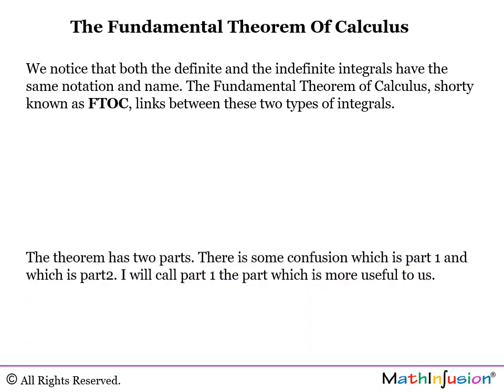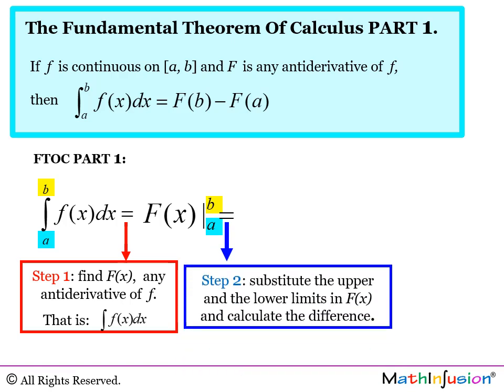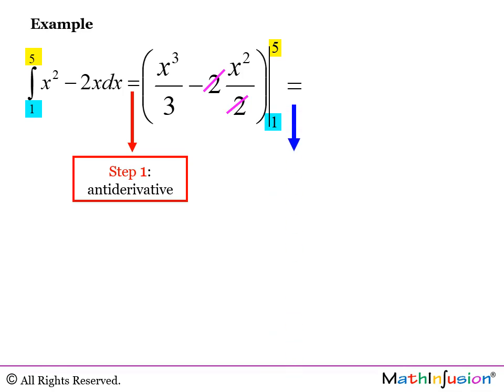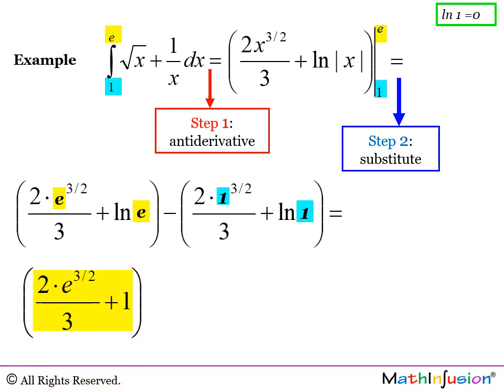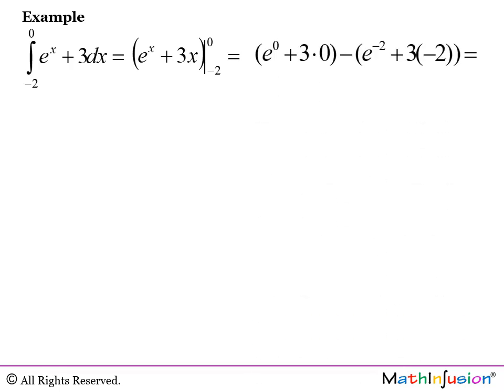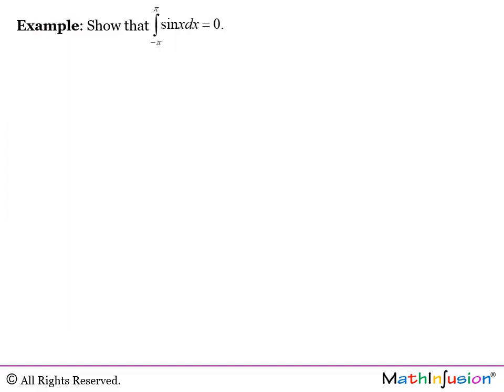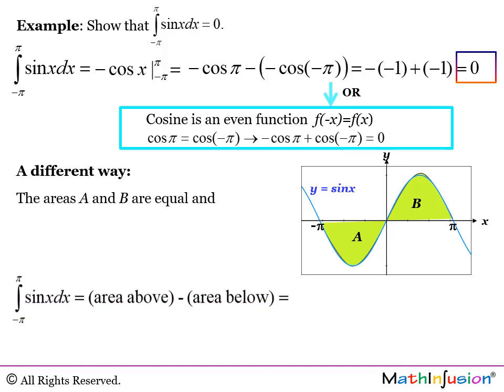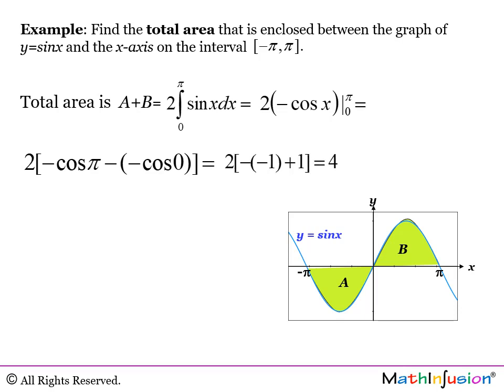m19 5 The Fundamental Theorem of Calculus Part 1